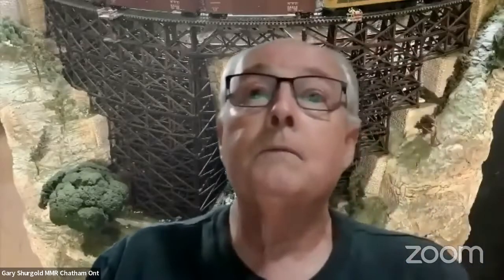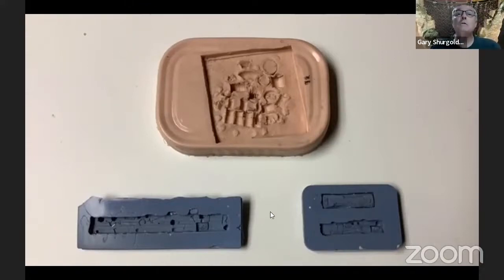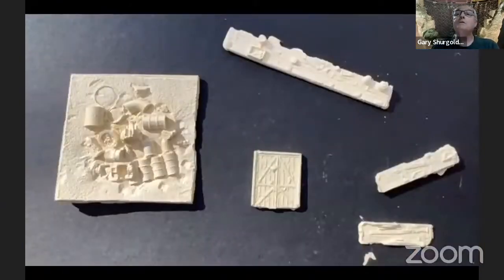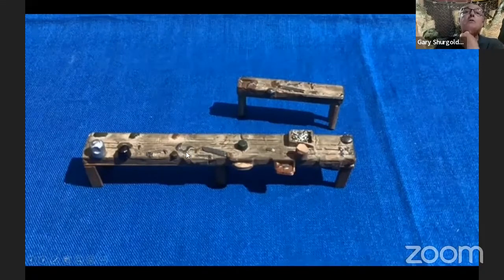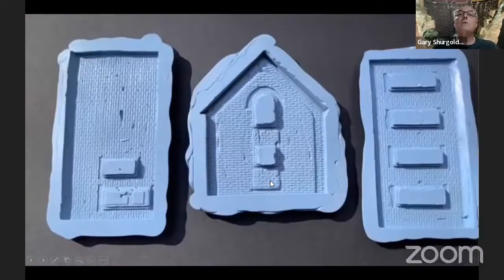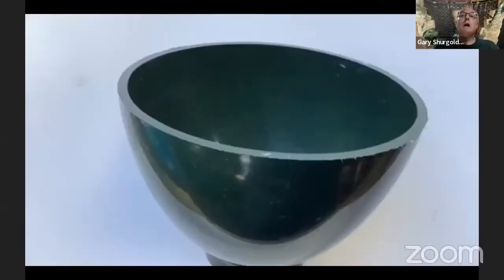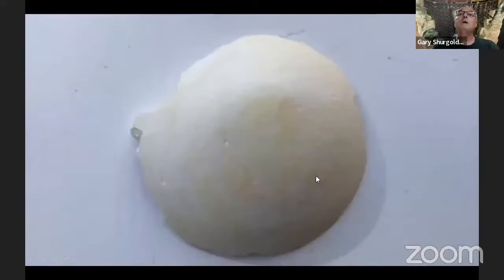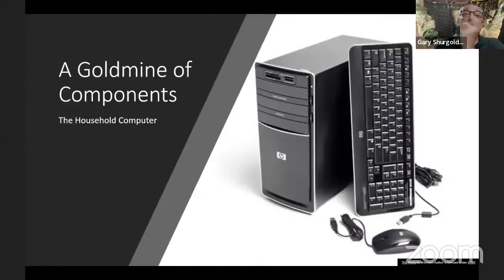Bits and Pieces Aug 3 2022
Using dental material to produce castings for you model railroad.